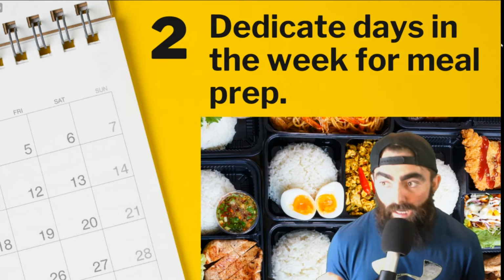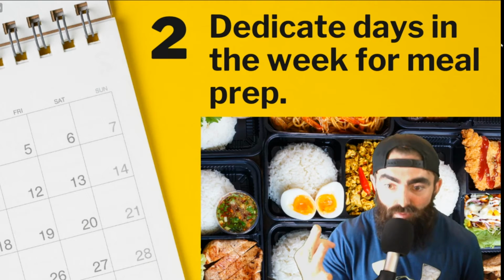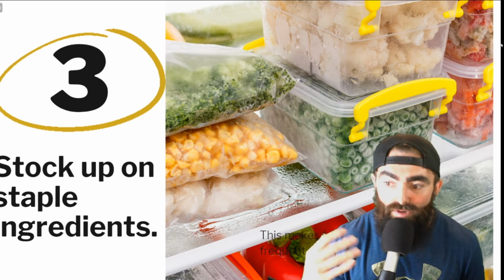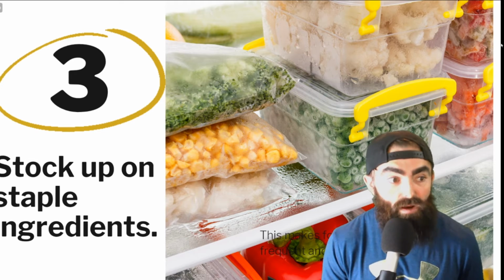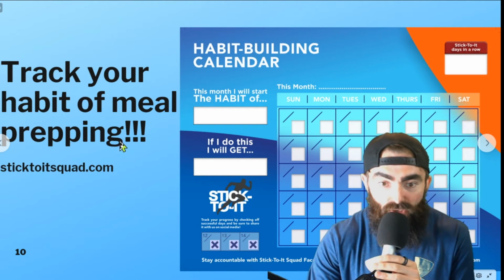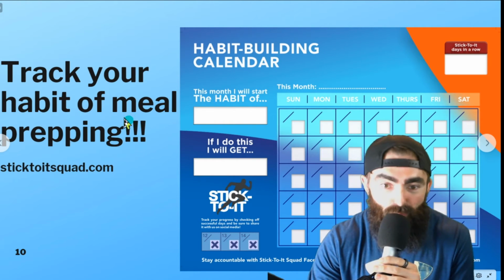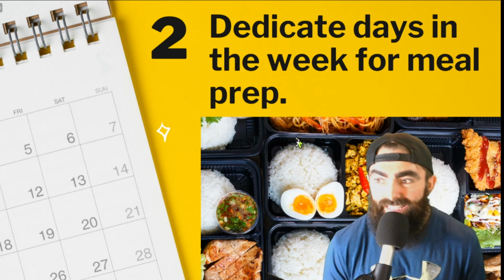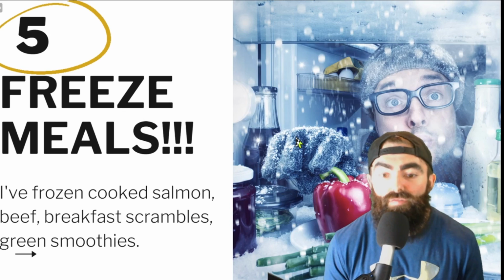5 Meal Prep Hacks - How to Stop Sabotaging Your Diet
If you want to stick to your diet plan, stop binge eating, get rid of cravings, and lose weight with eating healthy, we have some diet tips for you. Its not always about recipes, but more about what you do before those recipes.

There is a lot to consider when it comes to meal prep that many don't think about. That's why we made this top 5 tips video to making eating healthy easy.

If you can build the habit of meal prepping you should see fat-loss, more energy, and more confidence in what you do.
The World's First Keto Friendly Candy Bar with only 1g of Sugar
Trainer Steve
Portland OR - ACSM Certified Personal Trainer

Your local Portland Oregon | Vancouver Washington Personal Trainer

Stick-To-It Fitness: Personal Training & Nutrition
953 NE South Shore Rd